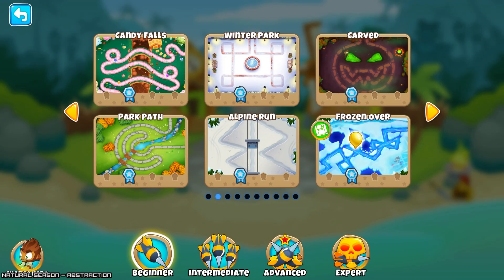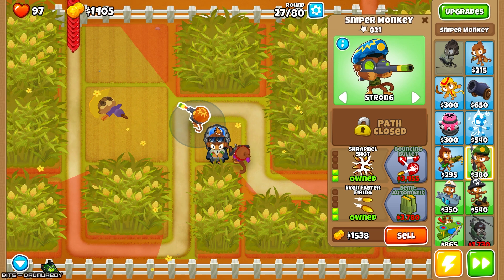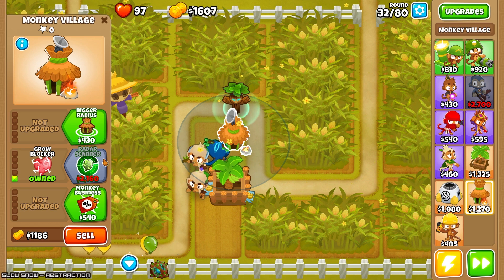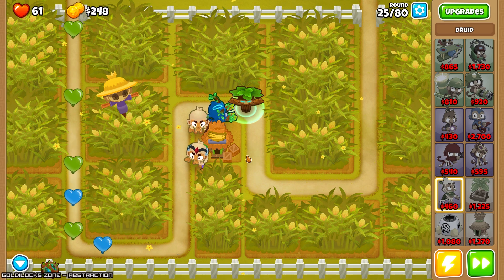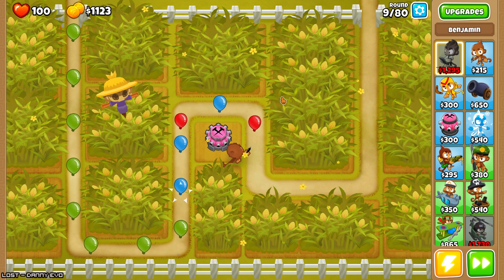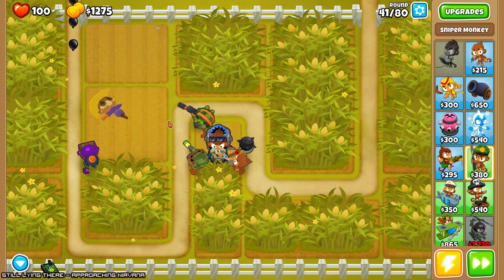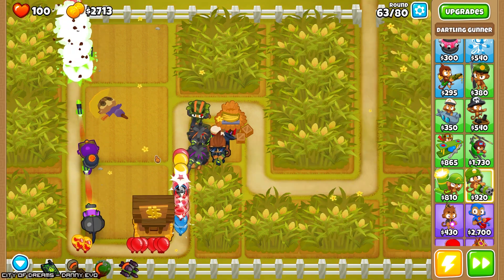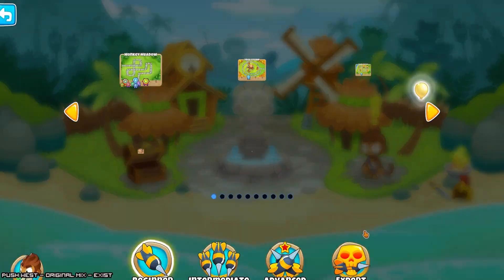I Cannot Escape My Fate - Let's Play Bloons TD 6 - PC Gameplay Part 52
Craft your perfect defense from a combination of awesome monkey towers, upgrades, Heroes, and activated abilities, then pop every last Bloon that comes your way!